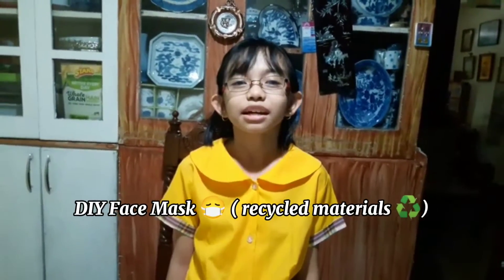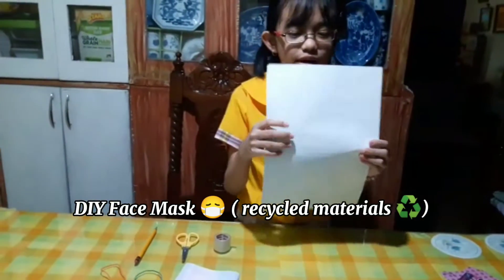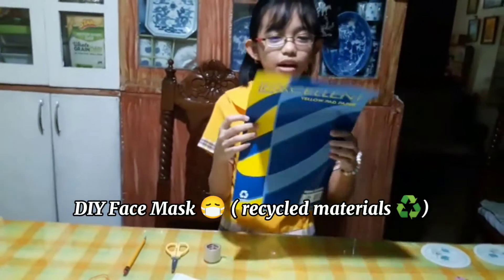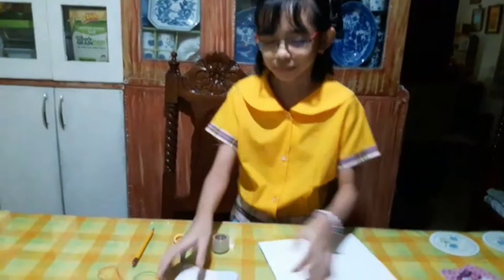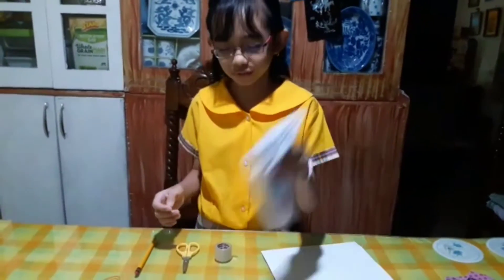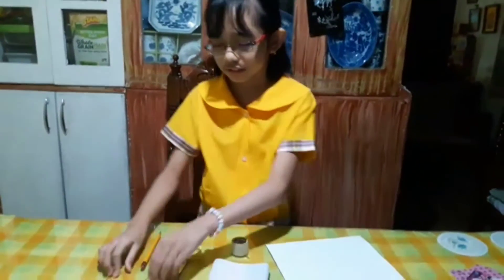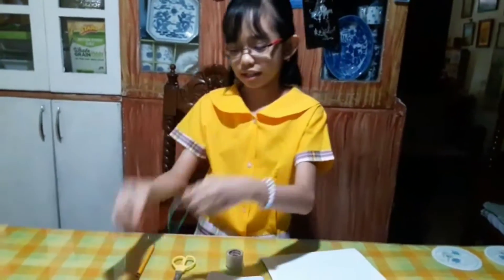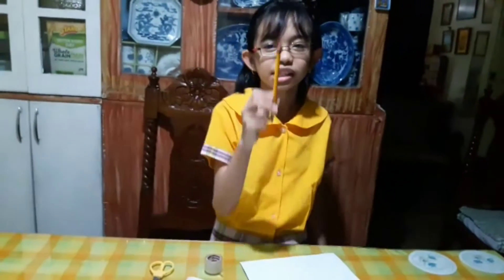Do it yourself (DIY) facemask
Do it yourself facemask